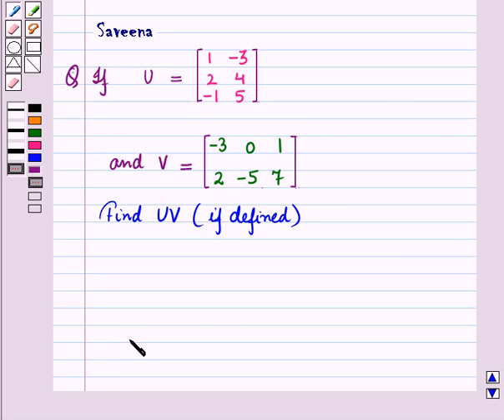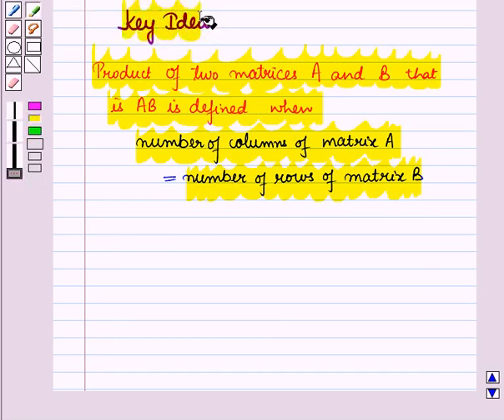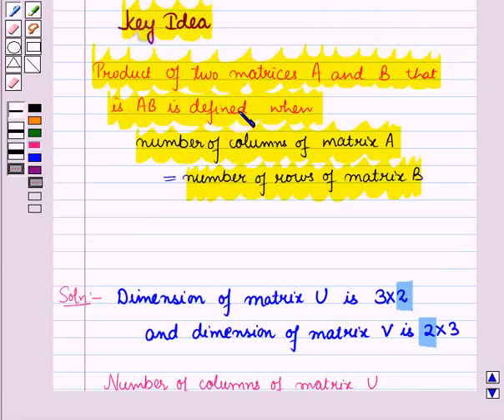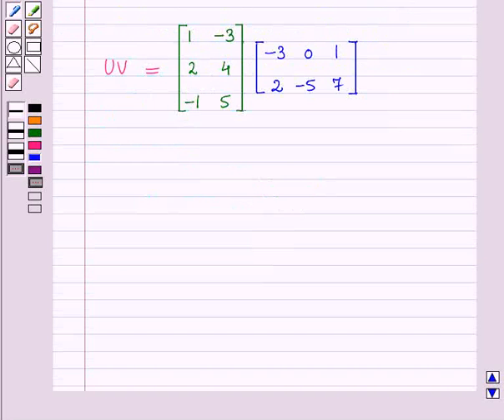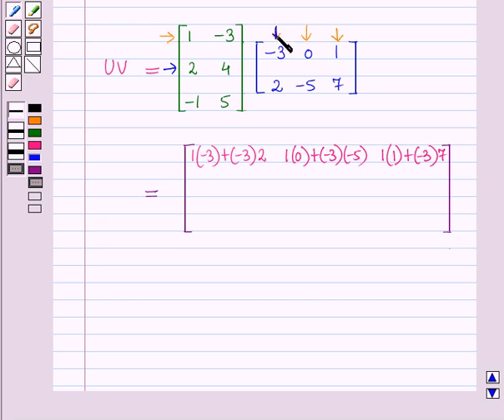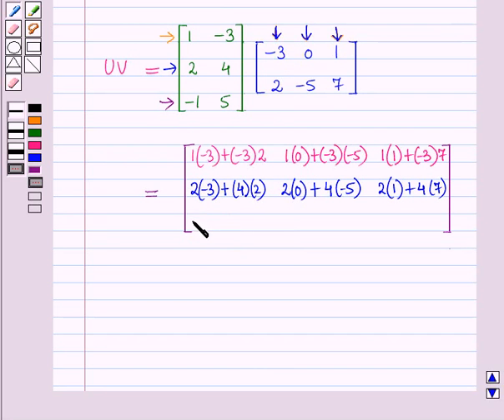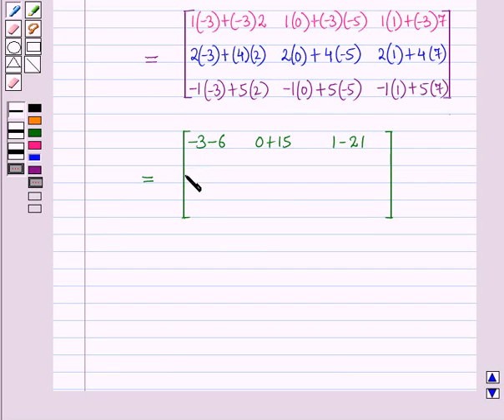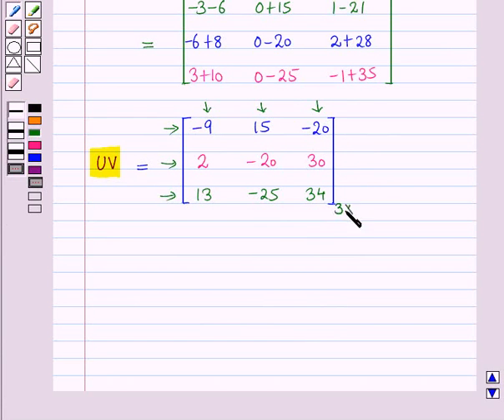19 Maths 10 CC Matrices SE20 output